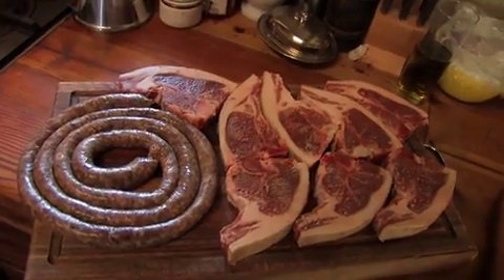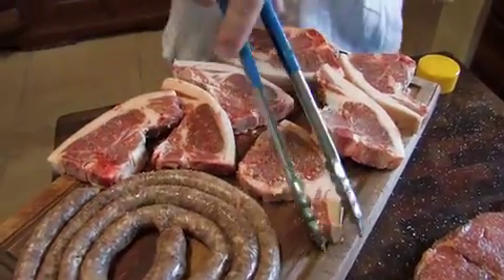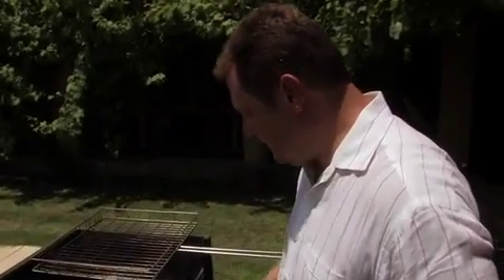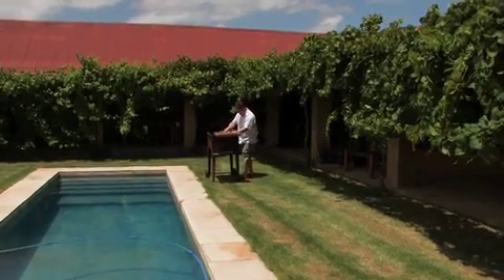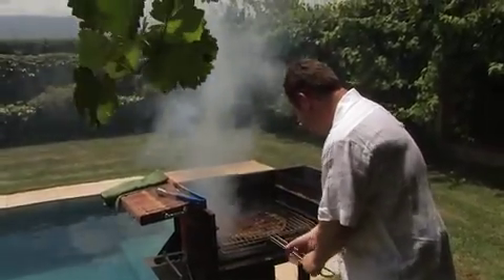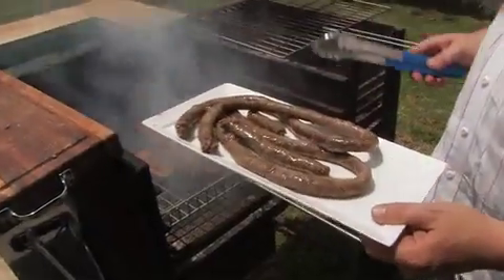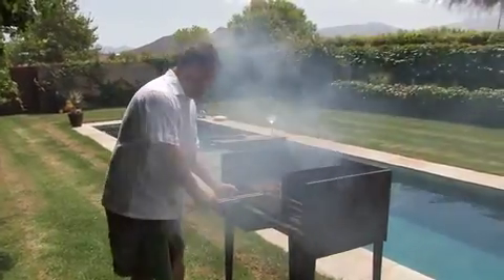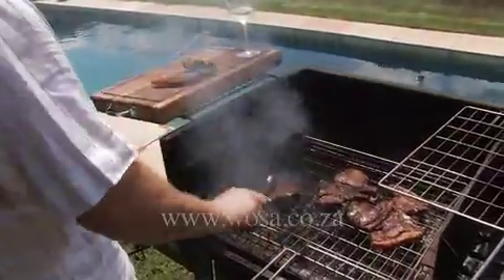How to Braai: Boerewors (Sausage) & Chops